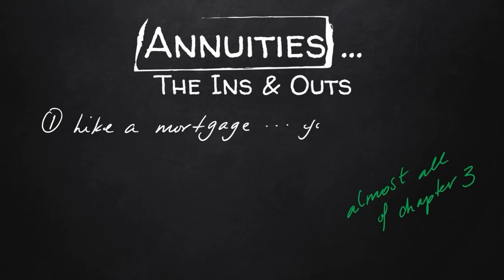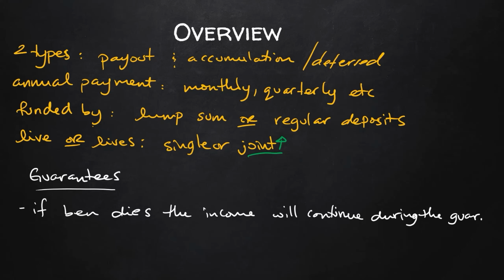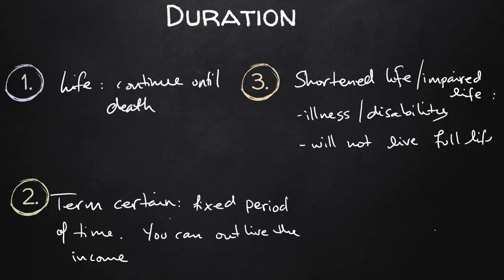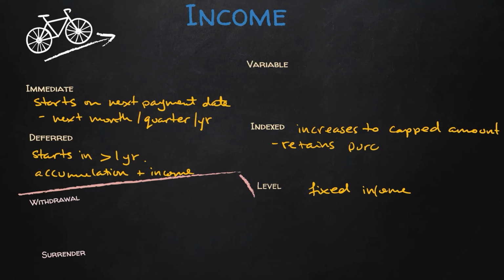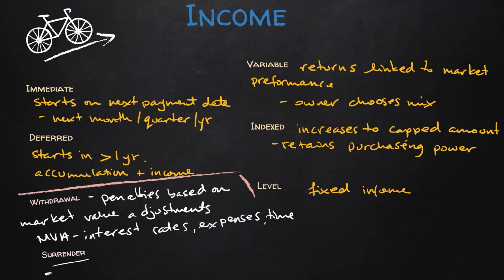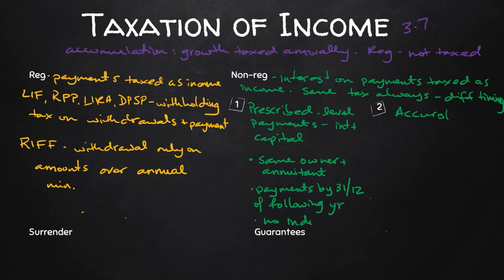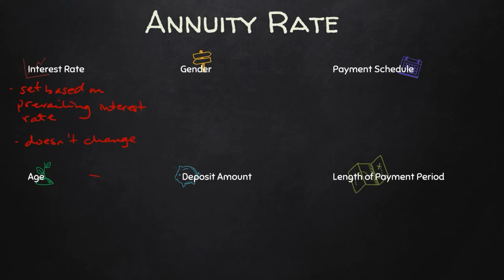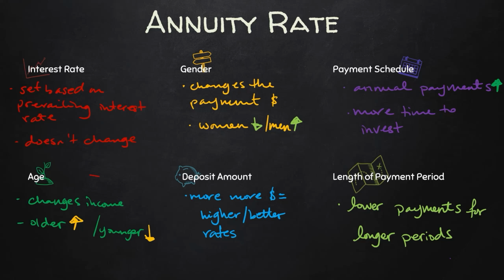Ins and Outs of Annuities Chapter 3 Segregated Funds and Annuities Financial education video lessons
Financial education video lessons. Segregated Funds and Annuities. Ins and Outs of Annuities Chapter 3
Here is all most important video lessons for each topic what you can find in a book for students and customers' about Segregated Funds and Annuities, different kind of investments and pension options. Study about all kind of investments accounts, taxes, risk, gain and so on. This is first course in to finance and insurance industry, essential for beginners. Also will be useful for who decide to buy a course and get a agent license for work financial industry. In any case all the information will be very useful for everyone who decide to study about finance. Here you can find a lot of free audio book, and video lections for start your study quickly. What will be more than enough for beginning. More comprehensive information you can get buy register with us to get the discount for the course, where you can get all the necessary information for get your licenses as soon as possible. More information you can find in other videos. Sorry for the low quality of video and some background noise, videos quite old but all the information still the same. All the videos was recorder live in simple lecture style.